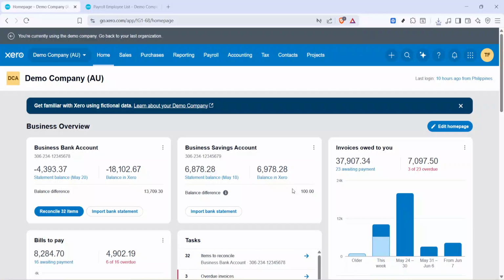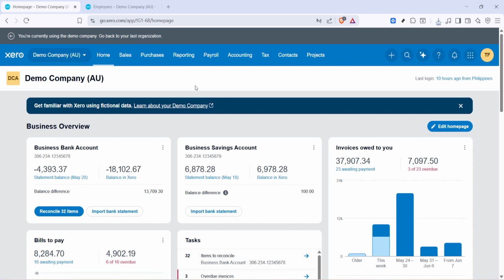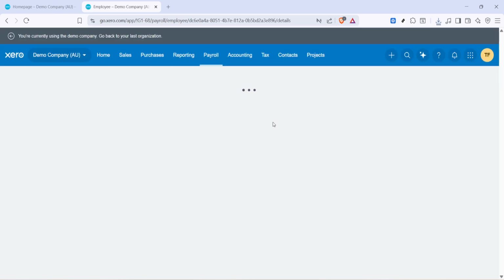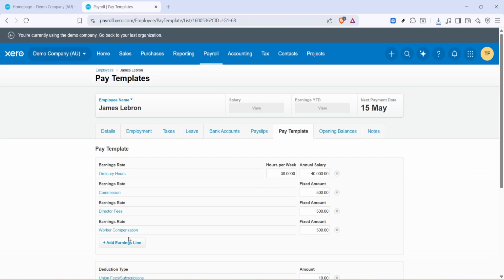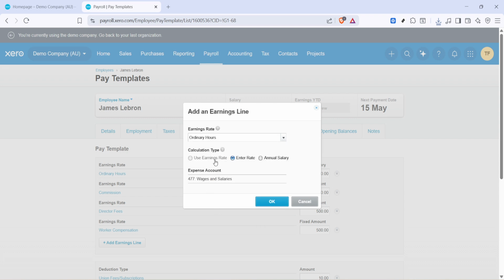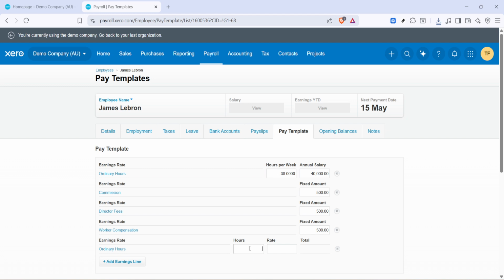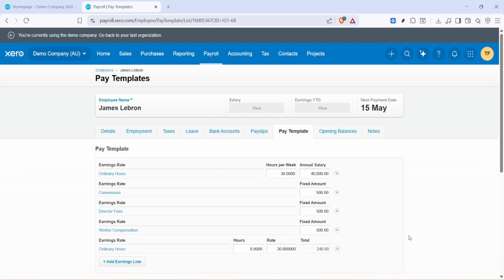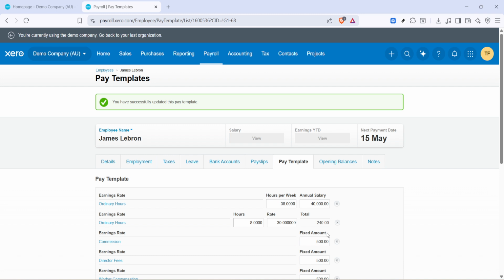How to Change Pay Rate in Xero (Step By Step 2026)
How to Change Pay Rate in Xero